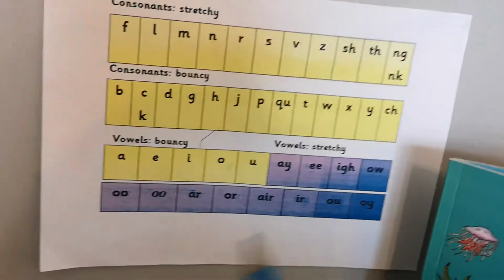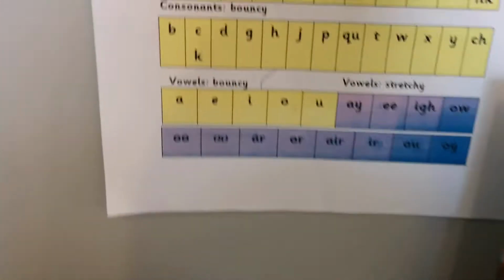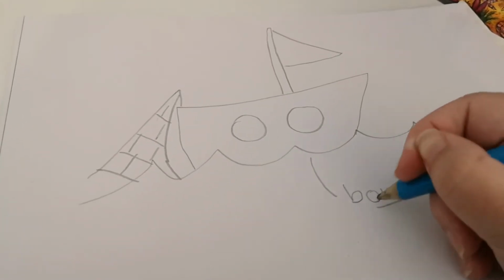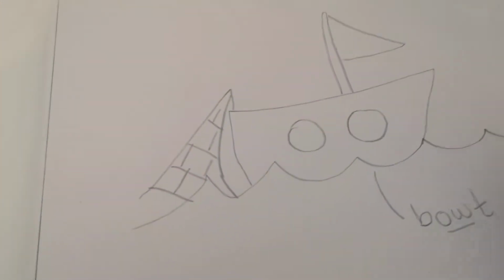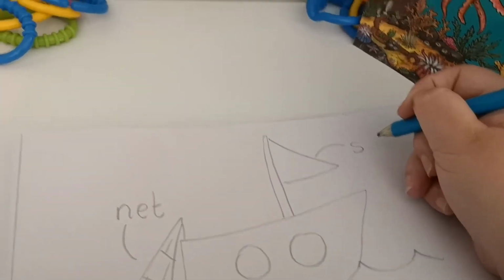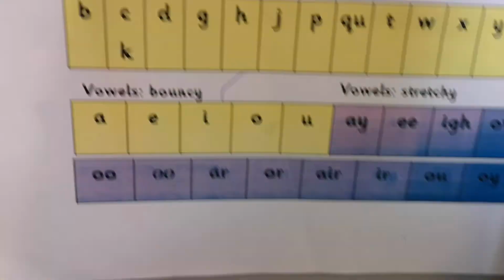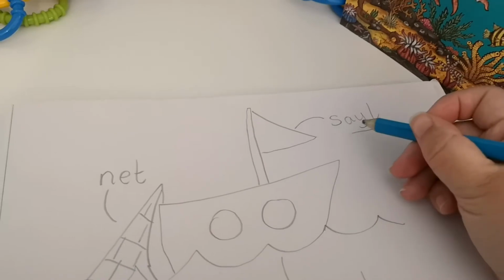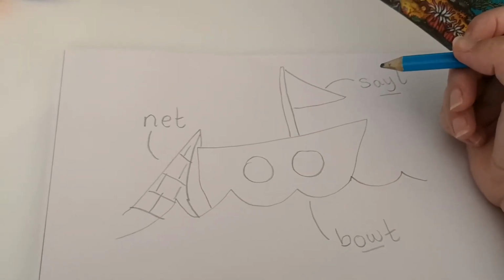Reception Week 11 - Monday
Draw and label the boat from 'Tiddler' then practice number bonds to 10 with Ms. Gentry!